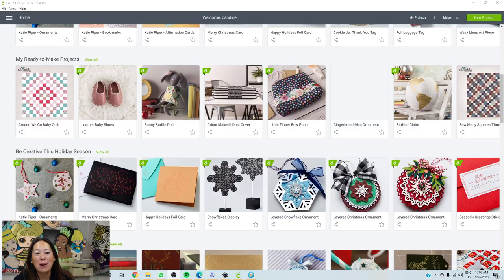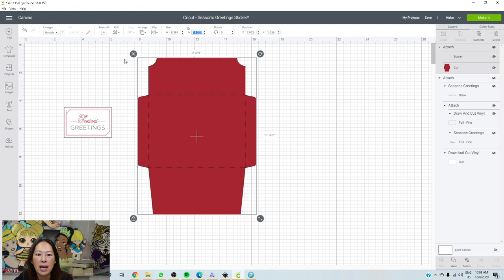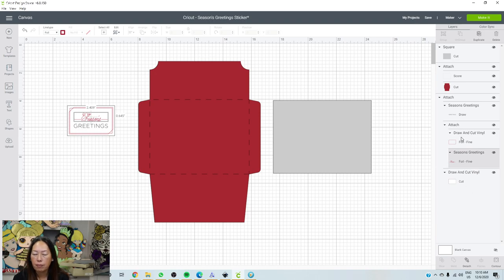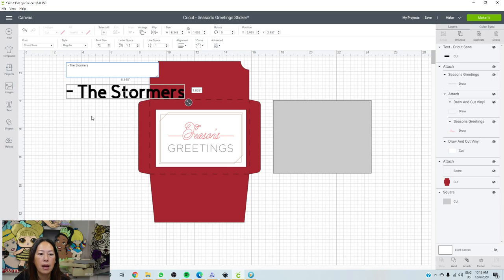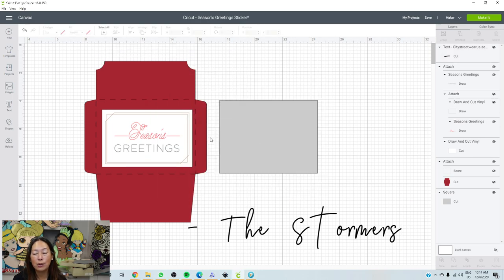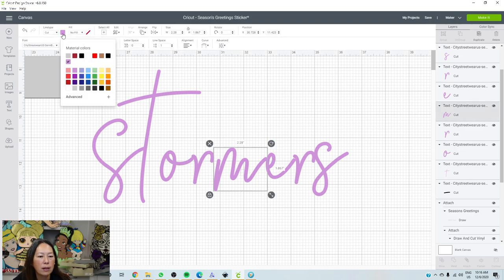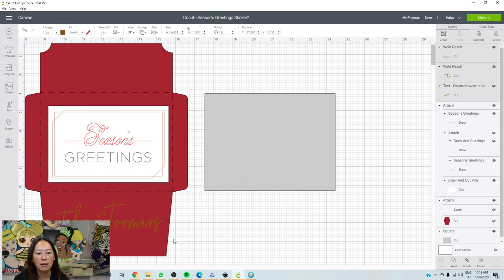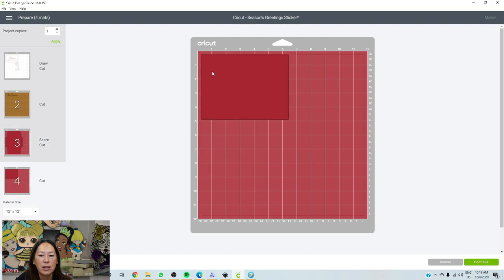DIY - Take a Ready to Make Project from Cricut Design Space and Customize Tutorial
Hello and welcome to a new video from The Useless Crafter! This time I will show you how to take projects within Design Space and make it yours - resizing, adding text, changing colors, etc.